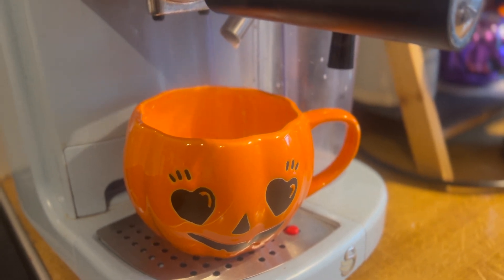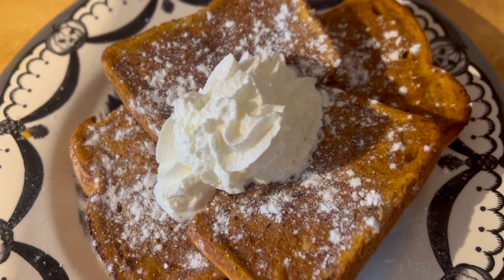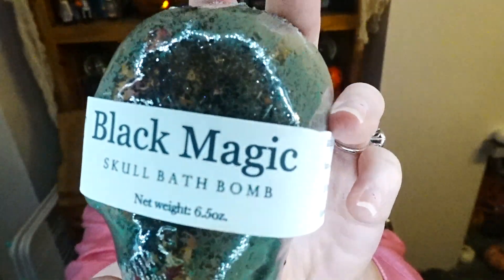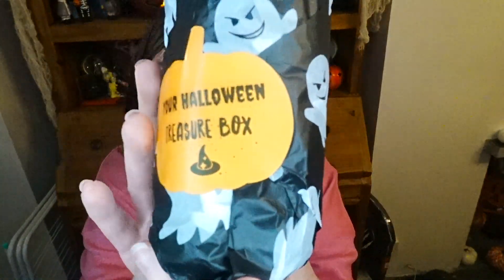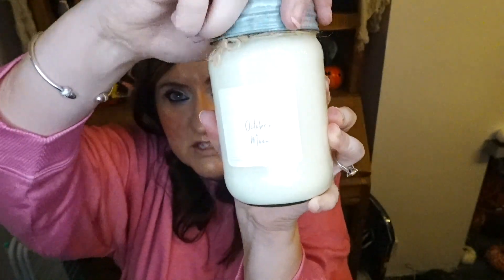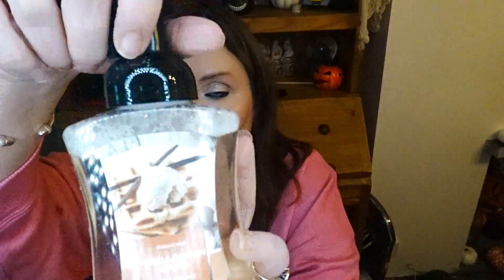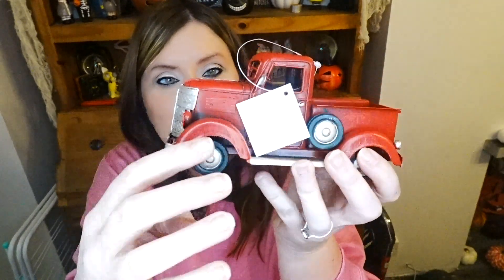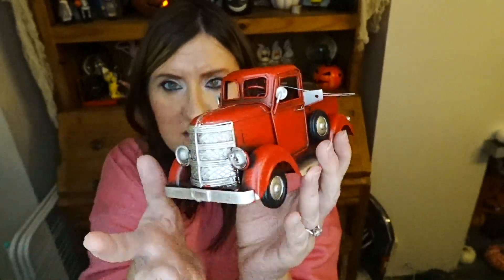AMERICAN TREASURES OCTOBER MYSTERY BOX